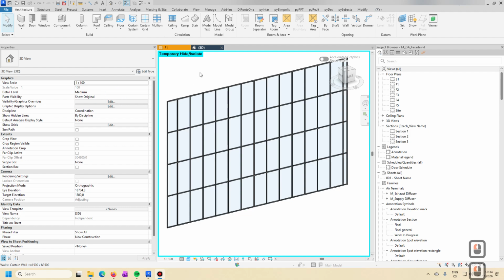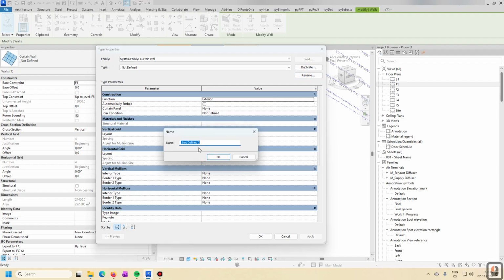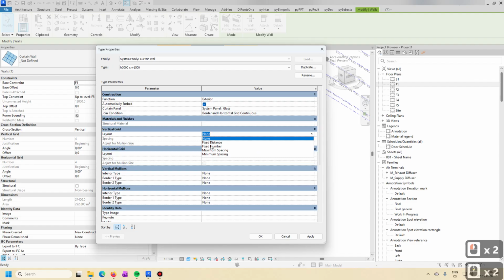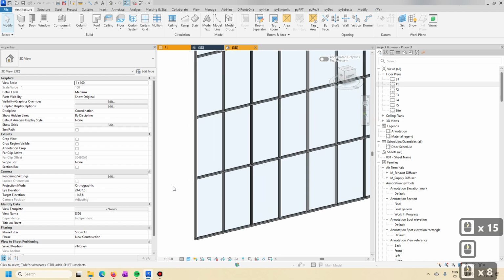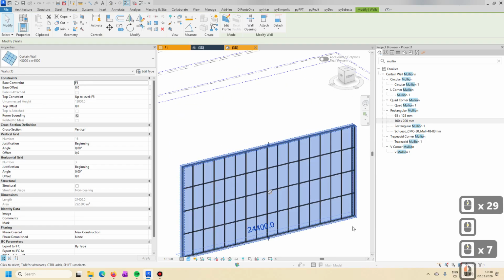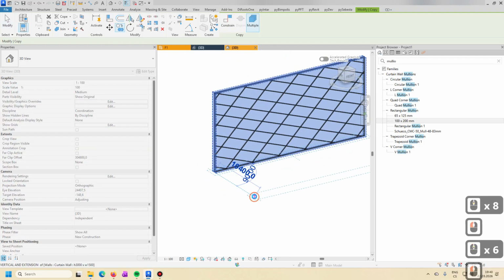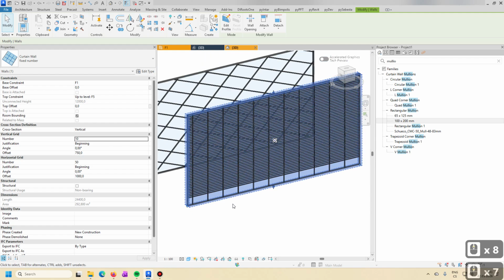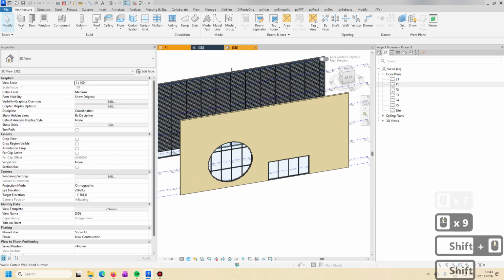Revit [ENG] – Curtain Walls: Basics and Hosting in Walls